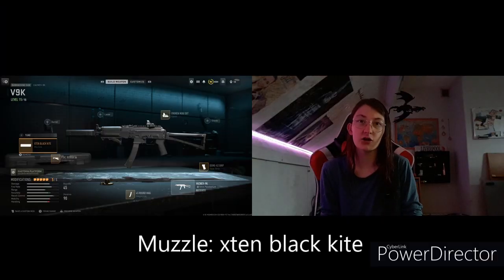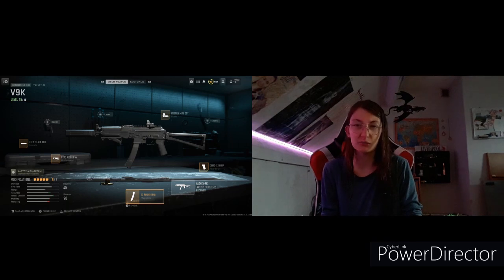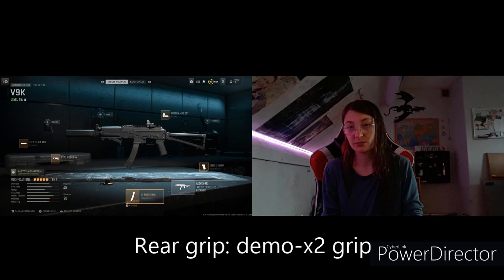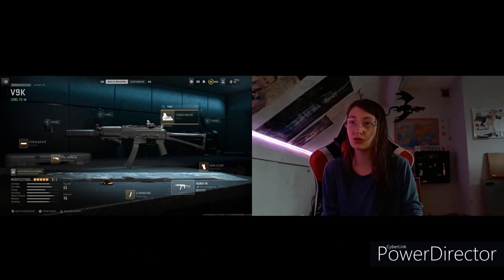COD warzone 2.0 vaznev-9k this the build that works good [english]